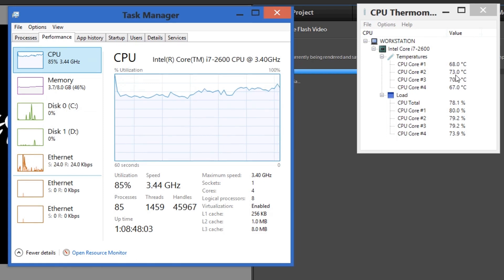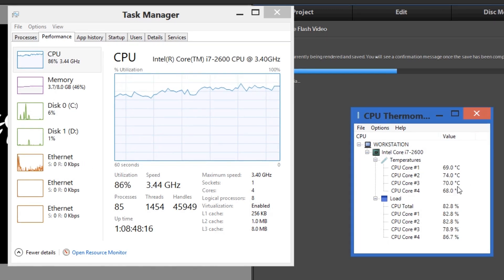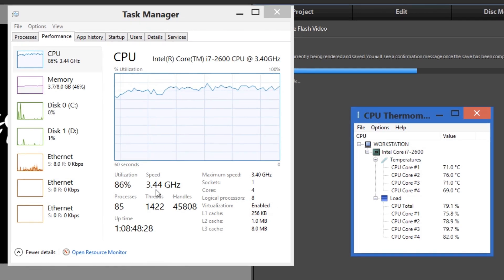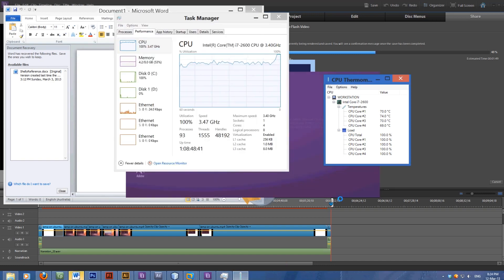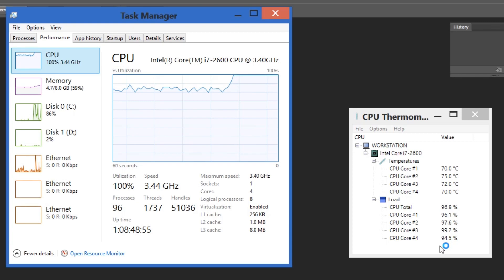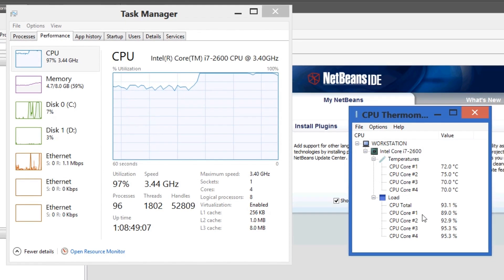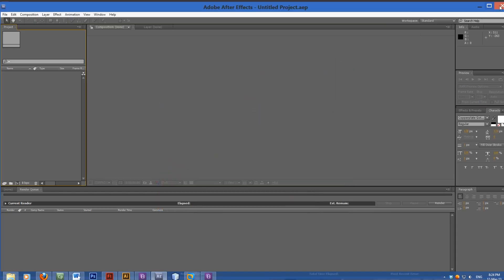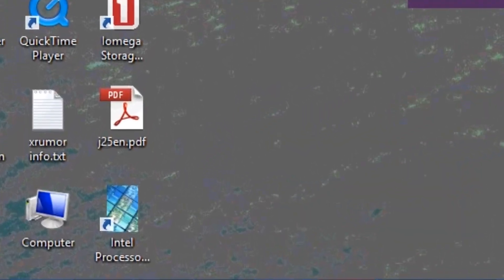i7 2600 getting over 70 degrees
This is my i7 2600 processor hitting over 70 degrees. It is not overclocked this is just what it does. If you have one and this happens to you then this is normal, I ran an intel diagnostic on it and it said it is fine.
If you want to run the intel cpu diagnostic you can get it
You can also read this blog post to find out more